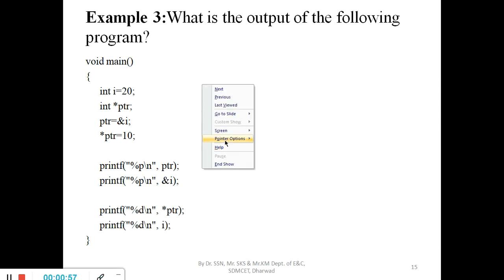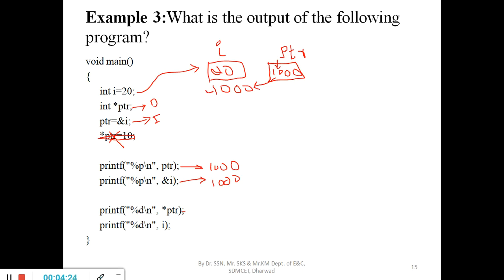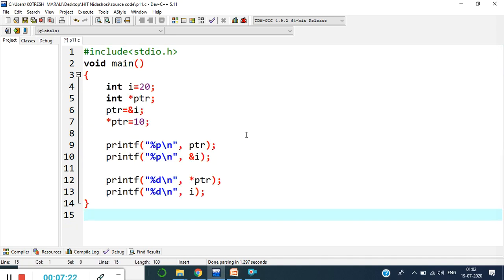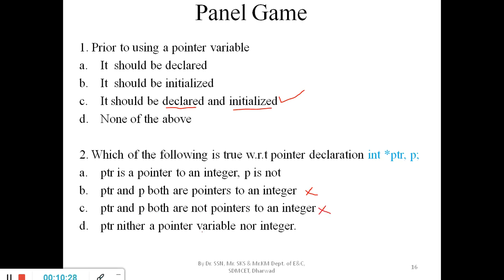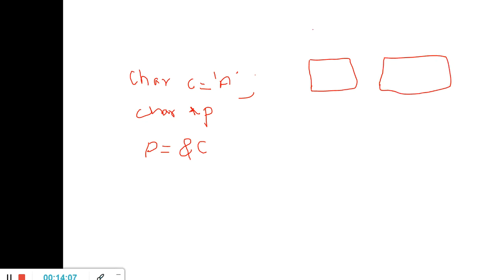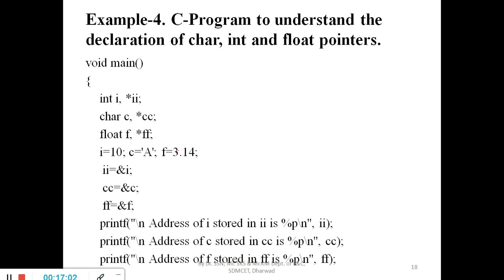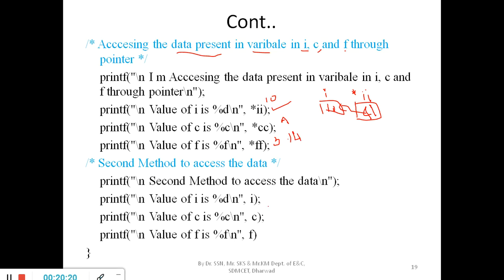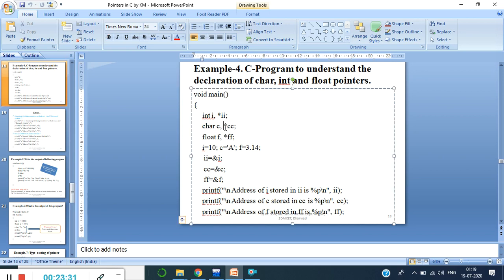"Exploring Pointers in C" Day 2 Session1 Part 3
Conducted online course on
"Exploring Pointers in C"
Day-2, Session-1 (Part-3)
@Hirasugar Institute of Technology, NIDASOSHI
Team:
Prof. Dr. S. S. Navalgund
Prof. Kotresh Marali
Prof. Shrikanth K. Shirakol